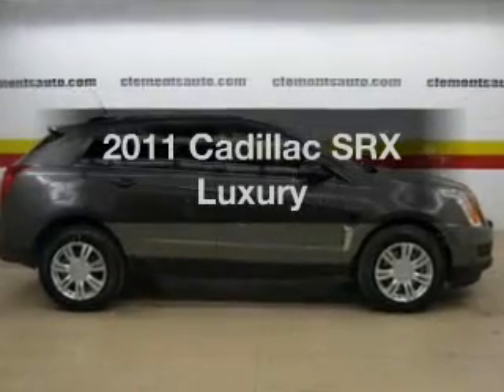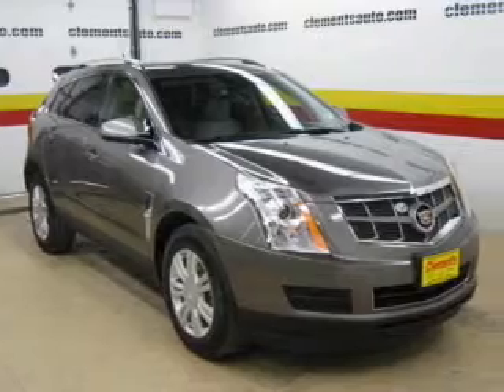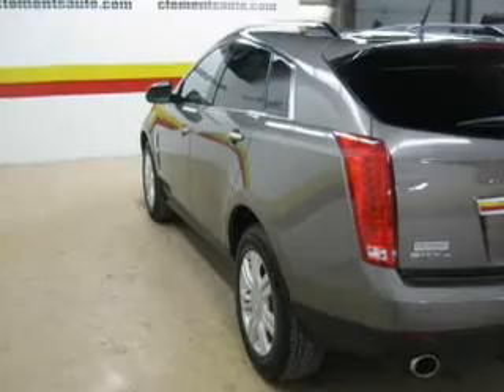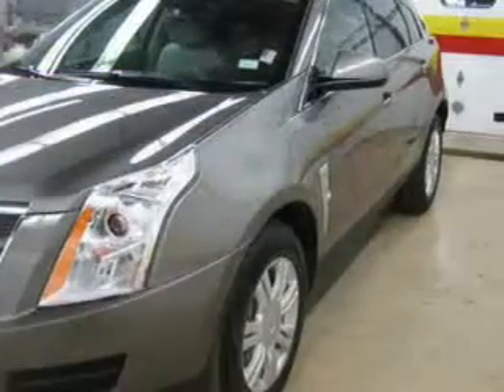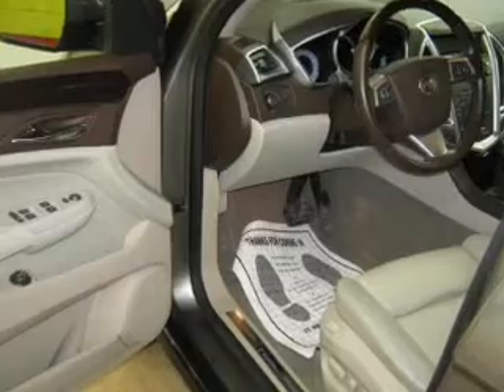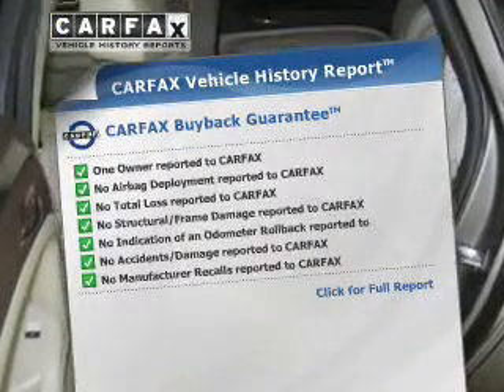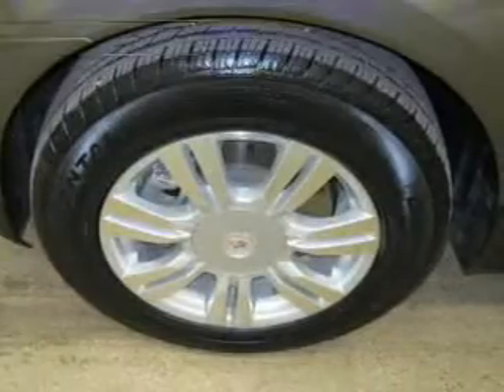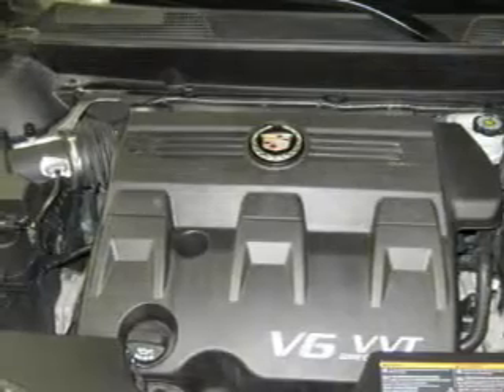2011 Cadillac SRX - Clements Chevrolet Cadillac Subaru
Year: 2011
Make: Cadillac
Model: SRX
Trim: Luxury
Engine: 3.0 liter 6 cylinder 24 valve
Transmission: 6-Speed Automatic
Color: Mocha Steel Metallic
Mileage: 41561
Address: 1000 12th st. SW